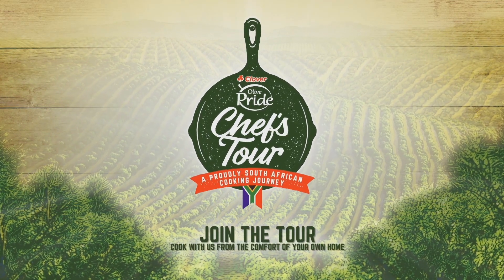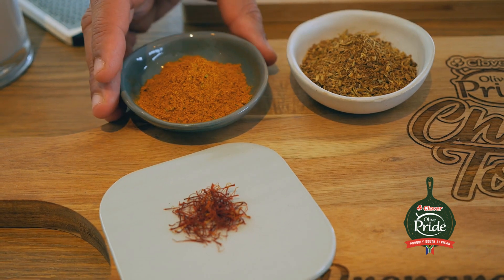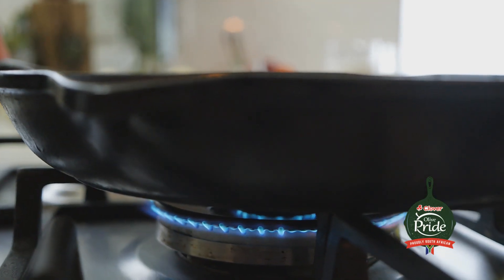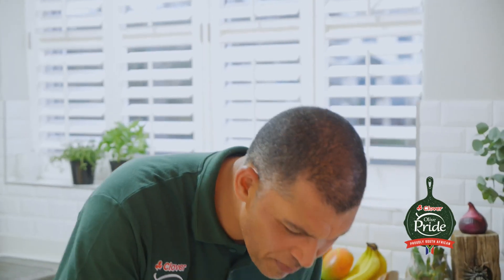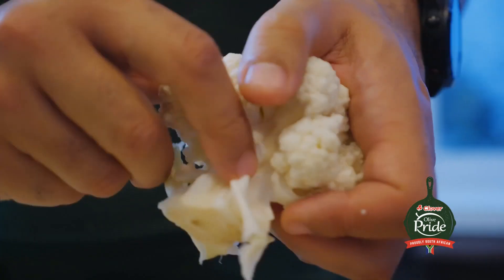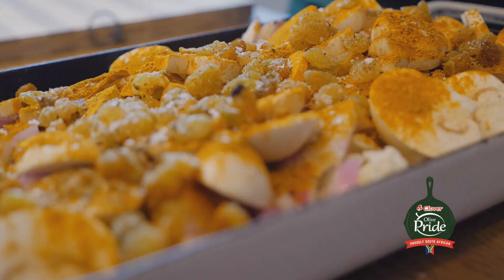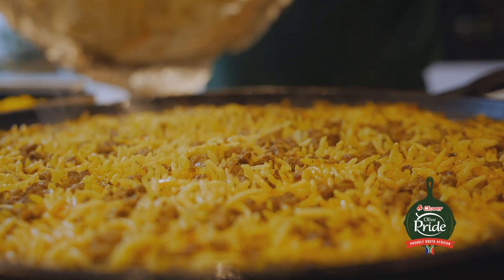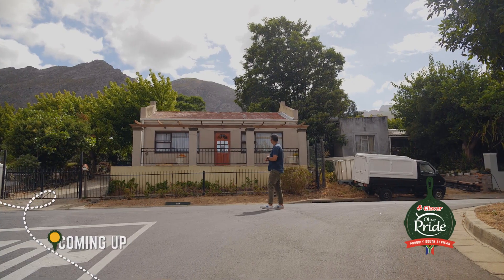Reuben Riffel's Lamb Biryani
Here in Durban, Reuben Riffel spent some time with the local spice suppliers who gave him a few pointers to perfect his oven-baked Lamb Biryani.

Durban is a city close to Reuben’s heart as it was here that he began his Masterchef journey and where he continues to be inspired by different flavours.

Made with some of the best local spices Durban has to offer, Reuben’s Lamb Biryani is simply amazing. Serve with some fruit chutney and sambals, and you might just be going back for seconds!